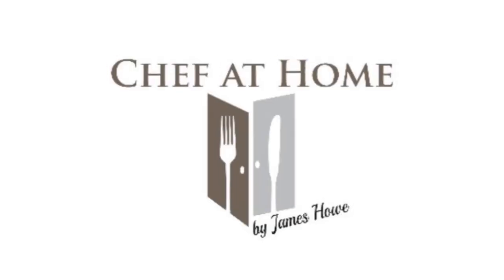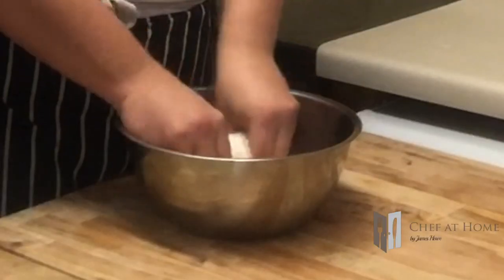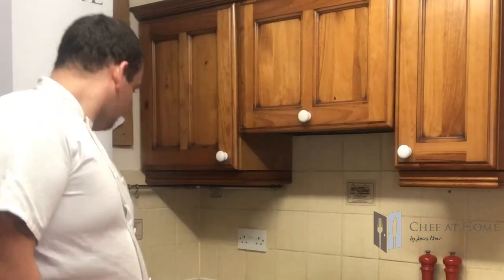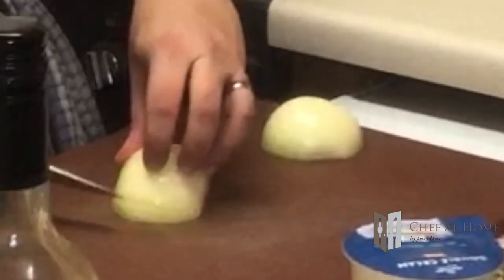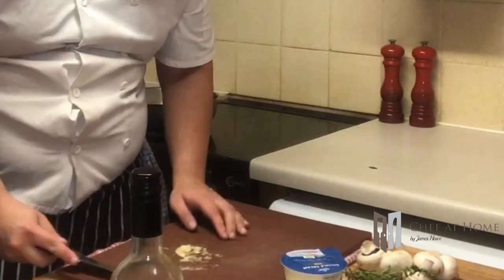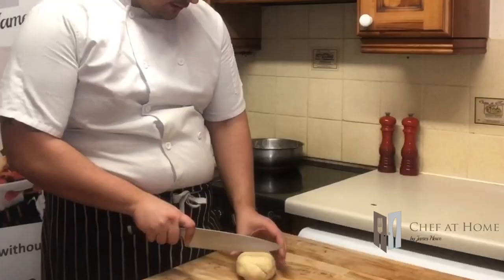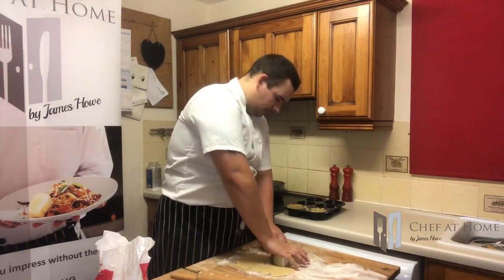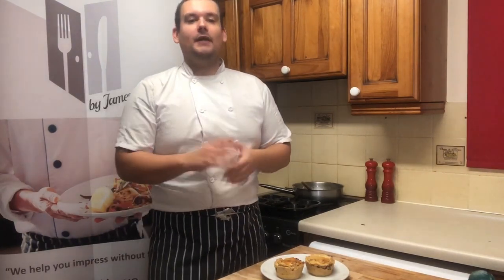How to cook chicken pie in shortcrust pastry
Today I am cooking a Chicken pie in a proper shortcrust, with super crispy pastry and a creamy chicken & mushroom filling.

Ingredients used:
Flour
Butter
Egg
Chicken
Onion
Garlic
Thyme
Mushroom
Cream
White Wine

James of Chef at Home provides video tutorials, how to's, recipes, tips, tricks and general discussion about all things food! Plus much more projects to come.

Please click through to the links above and check out what else I have been upto.

Hi my name is James Howe, I started as a commis chef in 2006 and have loved it! I trained in a lovely 4 star hotel in Scarborough, North York’s & on to Michelin starred restaurant in the Yorkshire dales. I got my first head chef role when I turned 22 and put my stamp on the culinary map. In 2017 I moved with my wife to norfolk & started my business. Ever since I have gone from strength to strength. From a small catchment in Norfolk to National coverage and a growing team. Largely owed to my ‘philosophy’ – “British flavours, French Techniques, Yorkshire Portions”